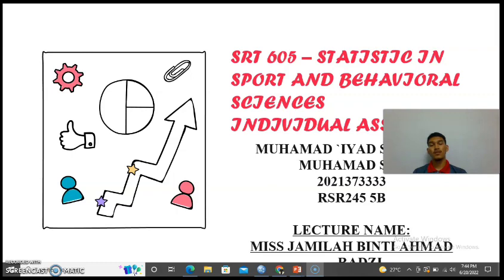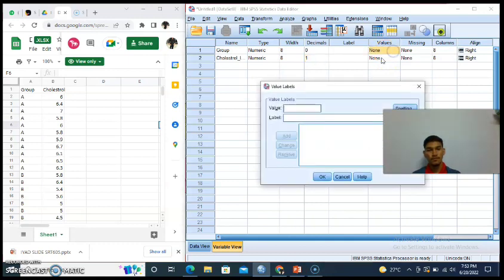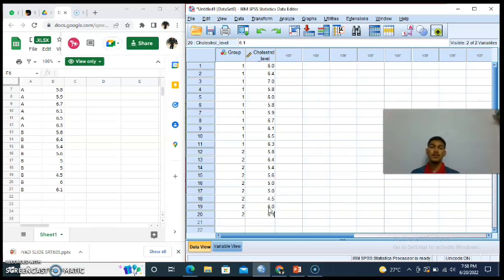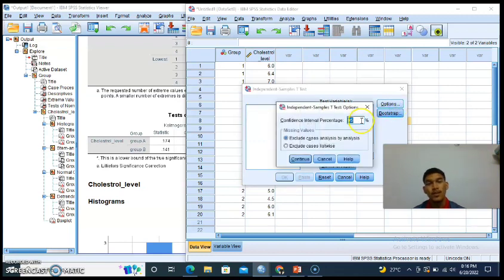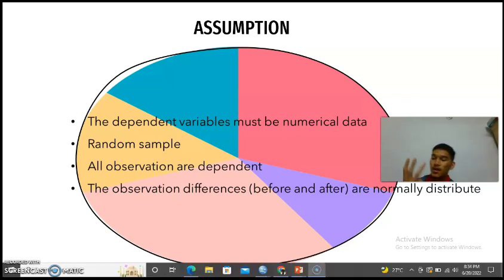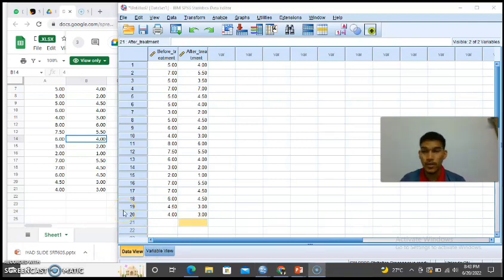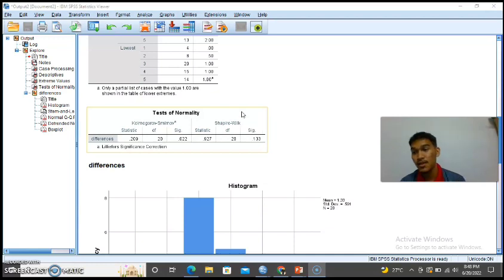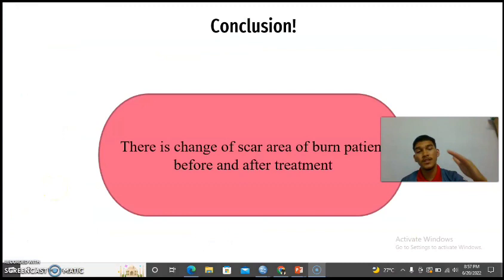SRT605-INDIVIDUAL ASSIGNMENT VIDEO- MISS JAMILAH BT MD RADZI